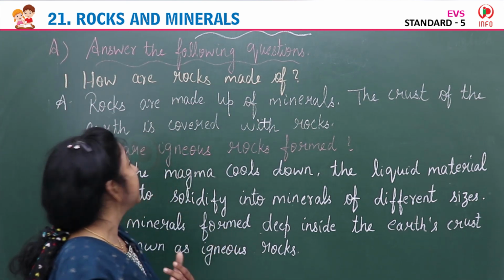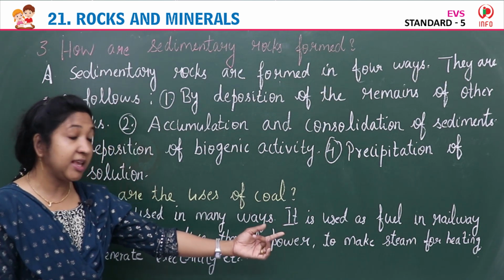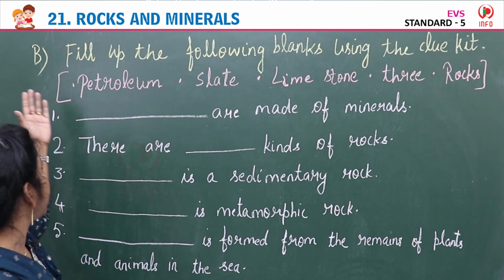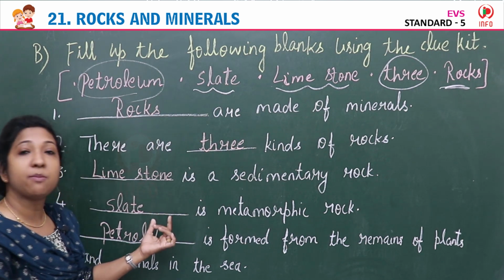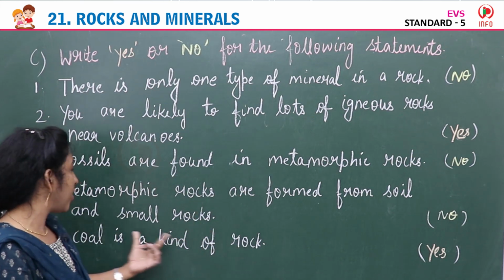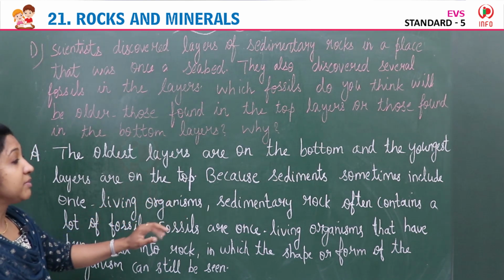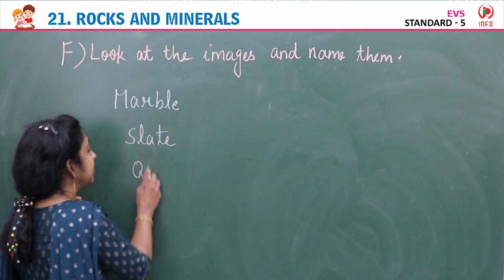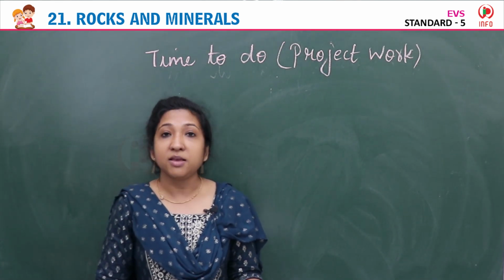21 Rocks and Minerals Part 3